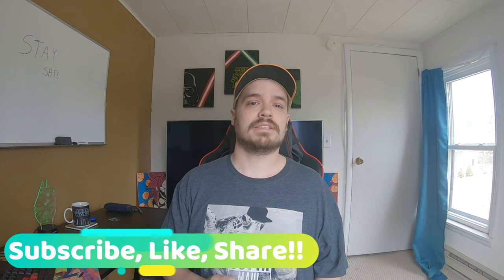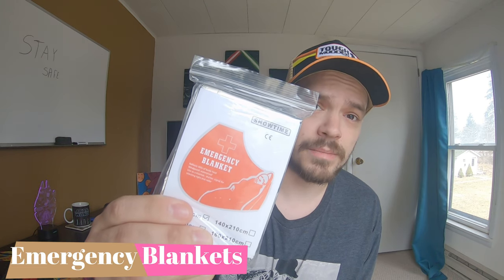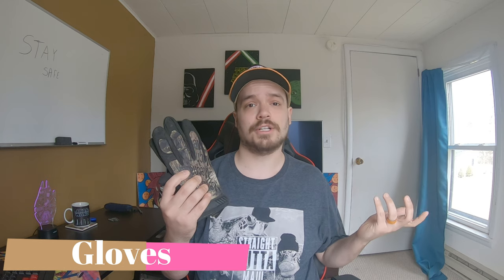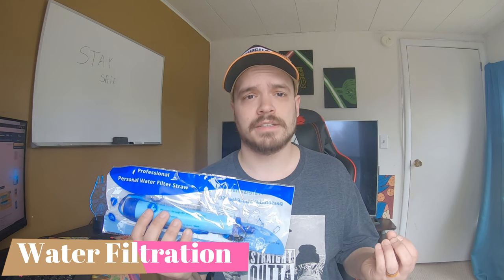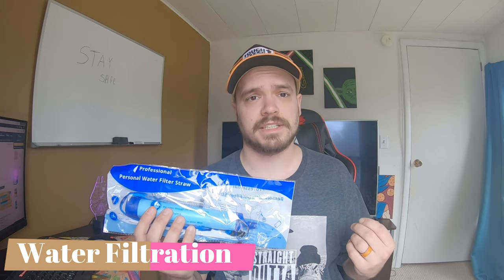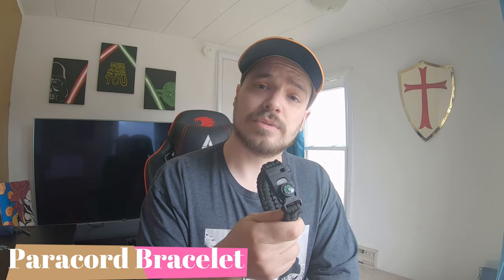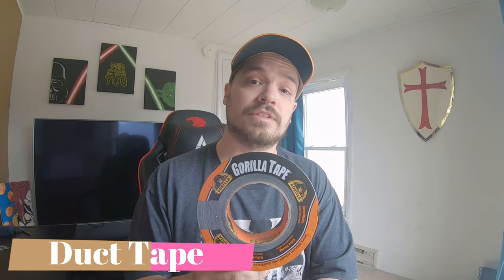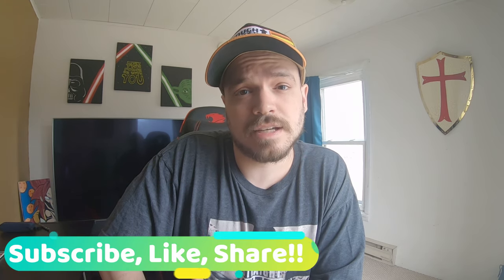Beginner bug out bag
Imagine a world where you could only leave the house with one bag when emergency strikes. I have put my bag together and I wanted to share this beginner bug out bag with you. Are you prepared? Have you ever even thought about it? With everything going on during these weird times I want to help family and friends be prepared just in case. This is just a small portion of things that could go into a bag, so if you think something should be added (Like maybe MRE's) let me know down in the comment section. I appreciate you watching and I'll see you guys outdoors.